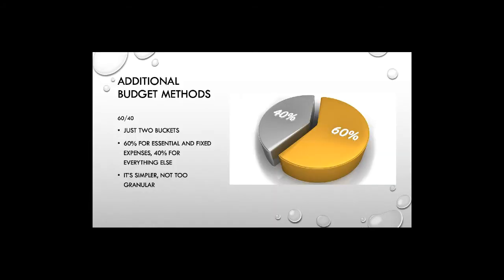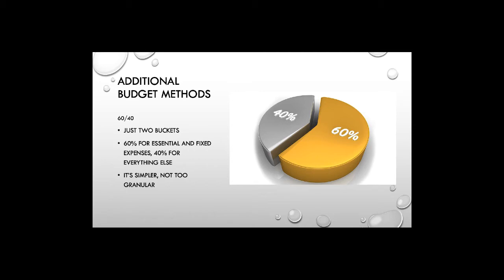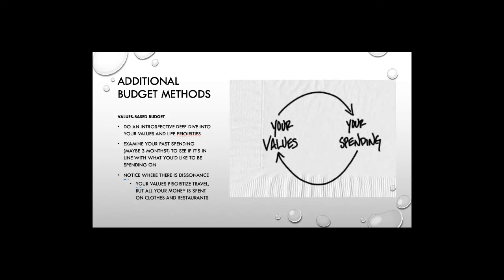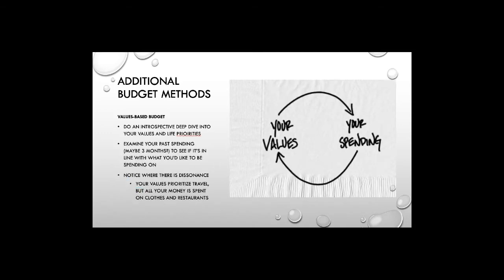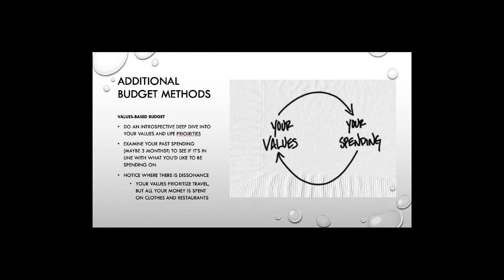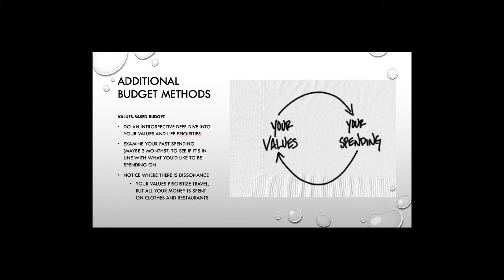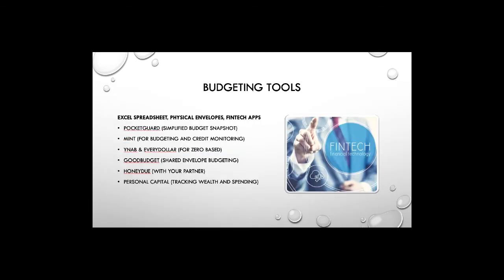Lecture 5-7 Additional Methods and Tools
Module 5 Budgeting
Video 7 - Additional Methods and Tools